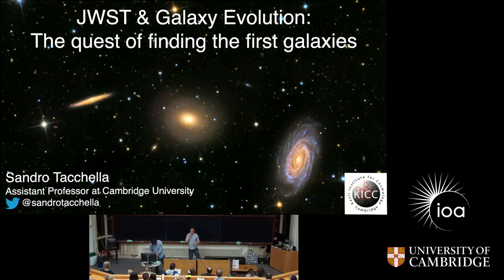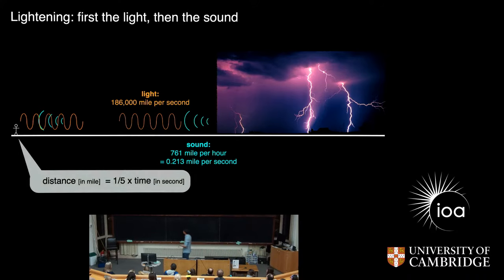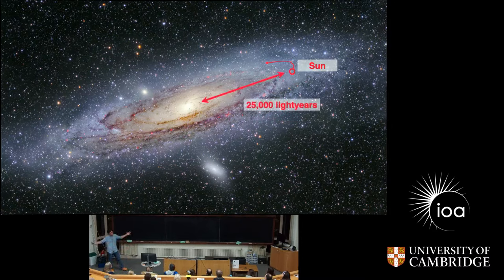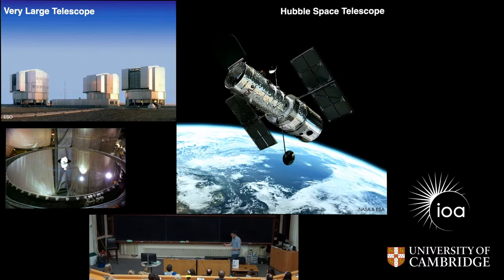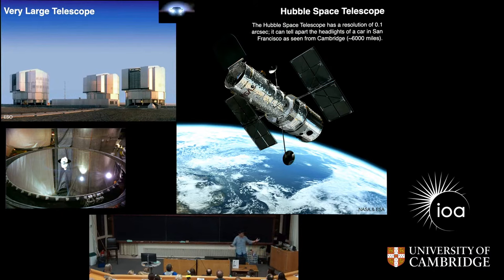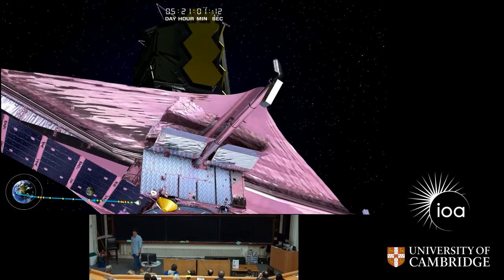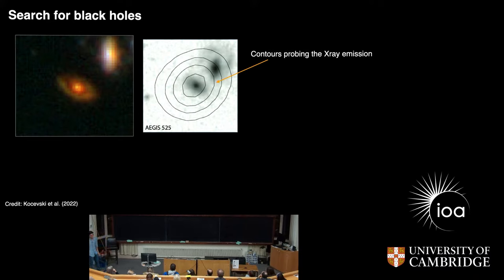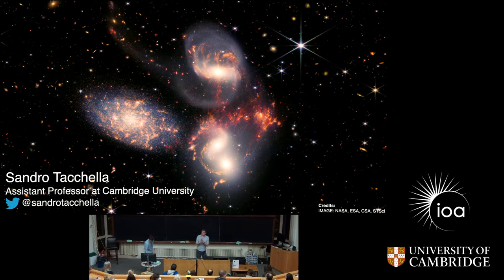JWST & Galaxy Evolution: The quest to find the first galaxies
Welcome to Wednesday public open evenings at Cambridge University Astronomy! Every Wednesday evening during the winter we open our doors to the public, with a popular talk about some fascinating astronomy research followed by (weather-dependent) stargazing.

Our talk this week will be about Galaxy Evolution and JWST, by astronomer Dr Sandro Tacchella.